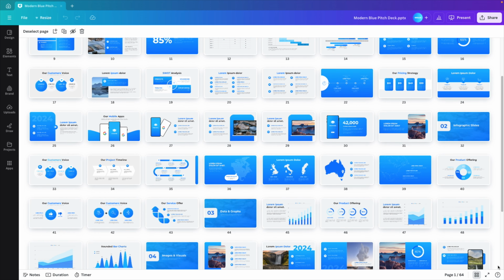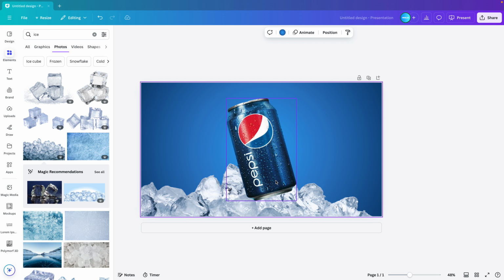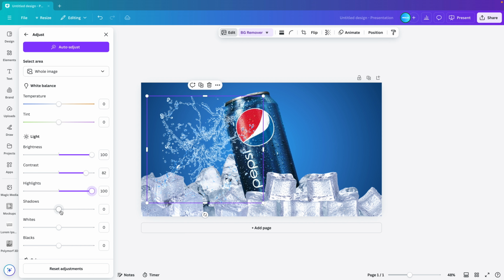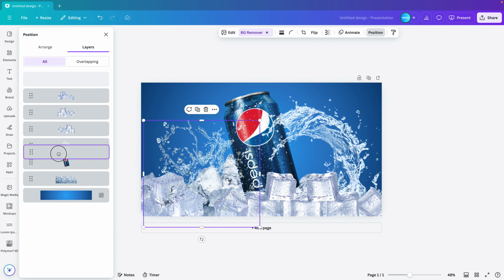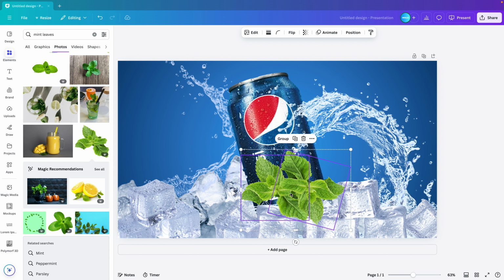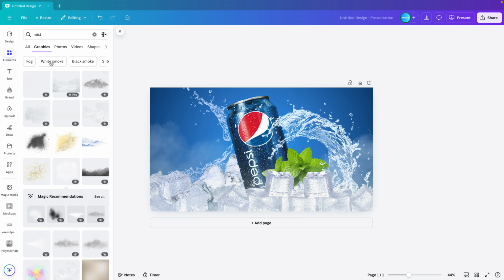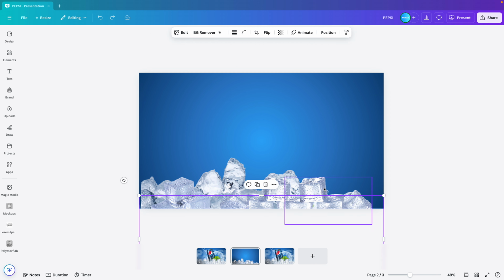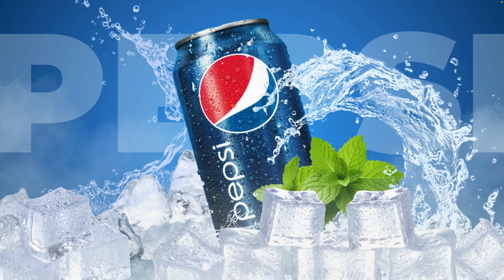I Made a Pepsi Design in Canva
👉 Templates & downloads

🌱 Our channels

⏰ Timecodes ⏰
00:00 Introduction
00:36 Making the design
11:39 Animations
13:24 Sound Design